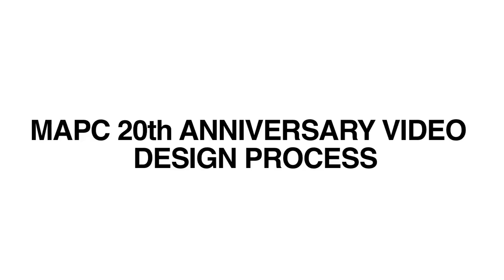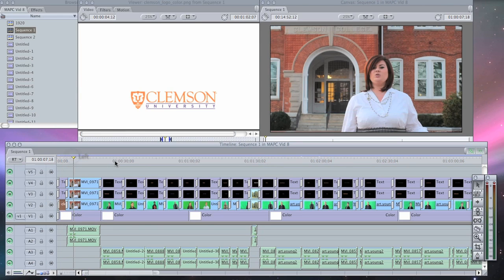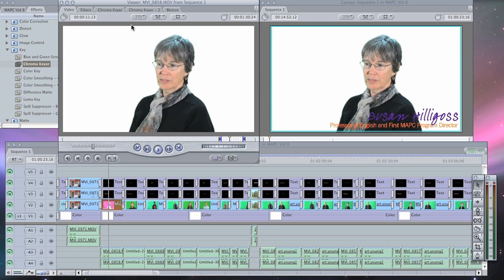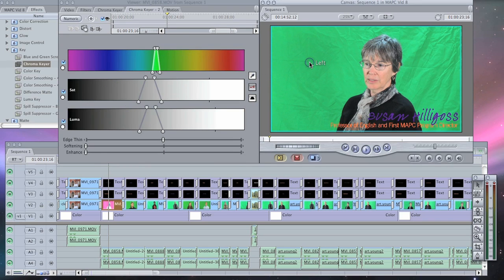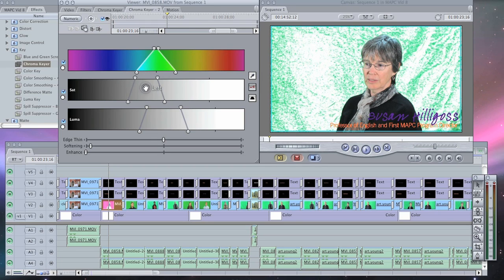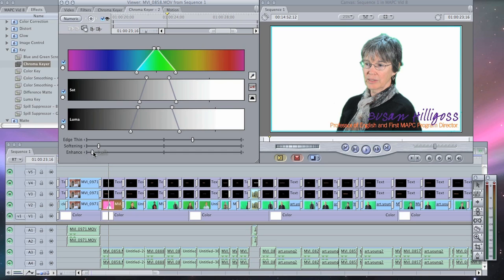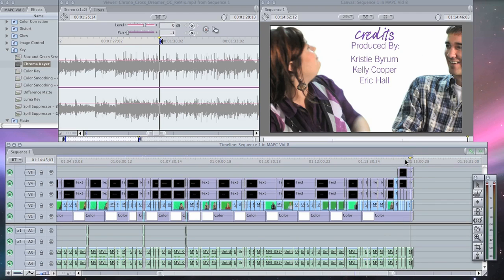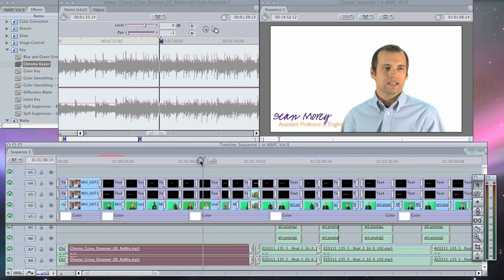How To: Green Screen in FCP, use Clemson University Logos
This video shows how I was able to make a video celebrating and documenting Clemson University's Master of Arts in Professional Communication's 20th Anniversary and it explains the technical aspects as well as theoretical justification behind the decisions.